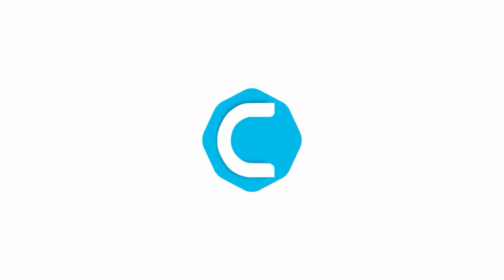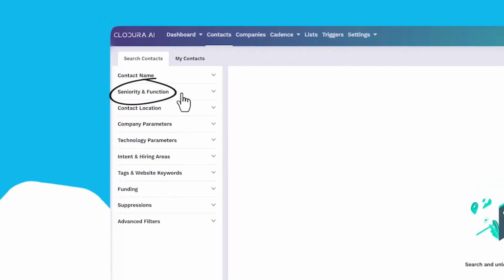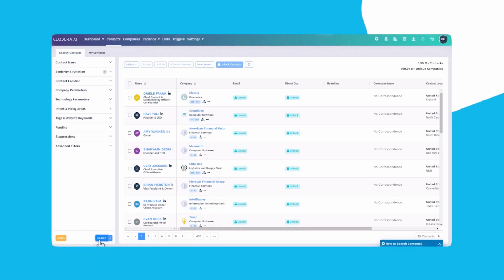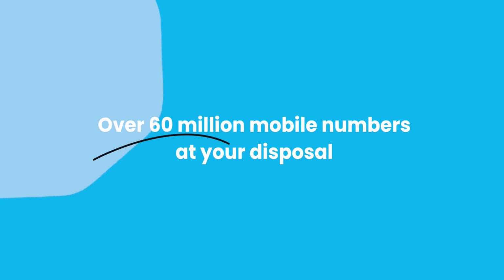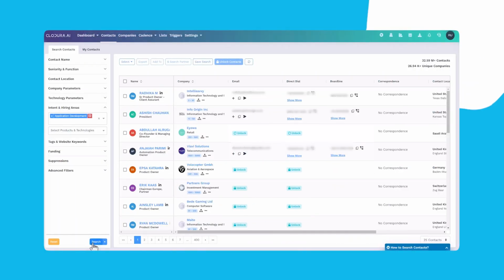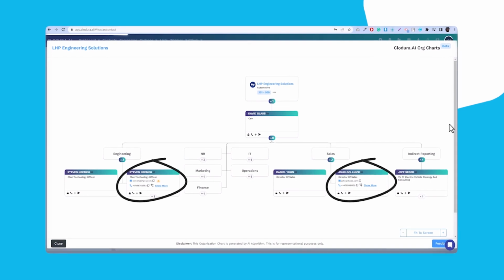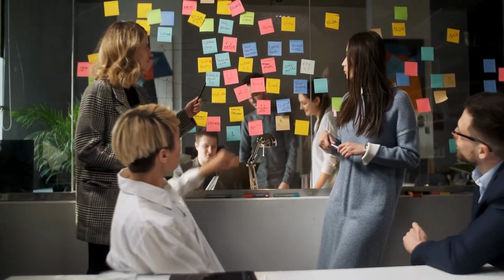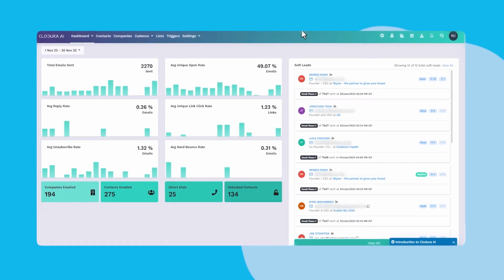Quick Demo: Introduction to Clodura.AI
Looking for a platform that can help you generate more leads, automate your lead gen process, and free up more time for customer conversations? Look no further than Clodura.AI! With access to over 220 million contacts from 18 million companies worldwide, you can get email IDs that are verified in real-time and access over 60 million direct dials, all while running your email campaigns in one seamless motion.

But that's not all - Clodura.AI also offers advanced search functionalities to help you find the exact decision-makers you need. You can unlock their contact information to find real-time validated email IDs and direct dials, then add them to your email cadence, push them to your Salesforce or HubSpot, and be done with your entire prospecting process in less than 10 minutes.

And with Clodura.AI's advanced analytics, you'll have access to all the information you need to make smart decisions and see if your campaigns are working. Plus, their Chrome Extension allows you to mine data from anywhere on LinkedIn or even from companies' websites.

If that's not enough, Clodura.AI also provides org charts, so you can open any company in the world and see their reporting structures to find the most relevant person in the company.

And the best part? You can sign up for free today and try out their monthly plans without getting into complicated annual contracts. No wonder they're rated highly by their customers on almost all product review sites. So what are you waiting for? Let's start hunting for leads with Clodura.AI!